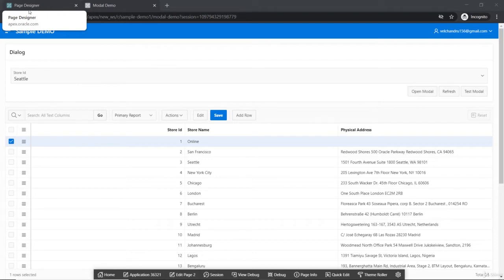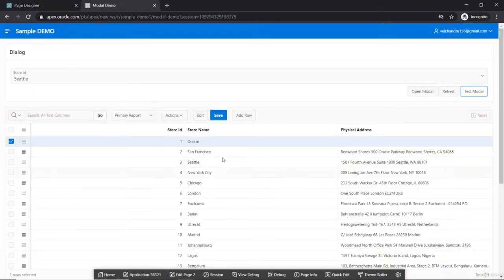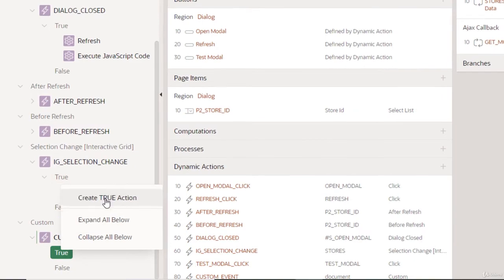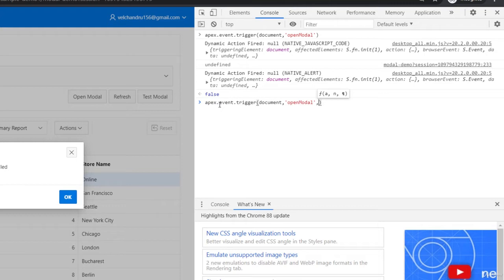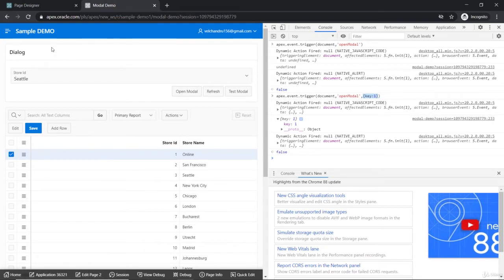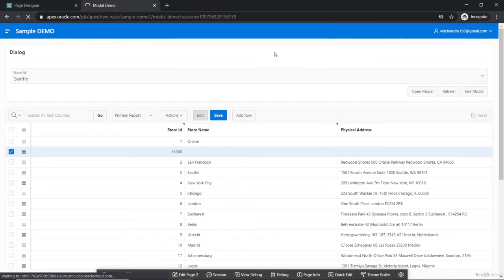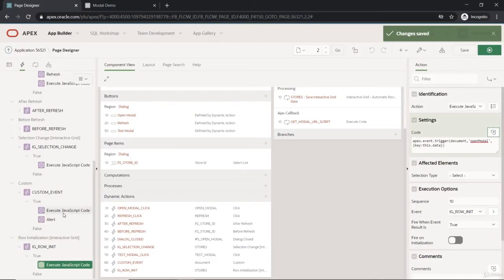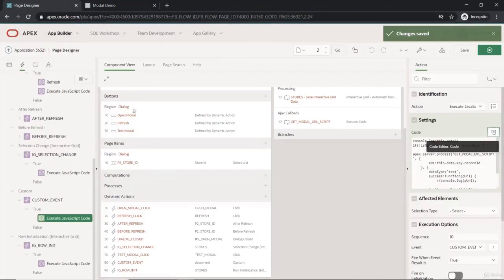What is Custom Event in Apex - What is Dynamic Actions in Oracle Apex - How to use JavaScript